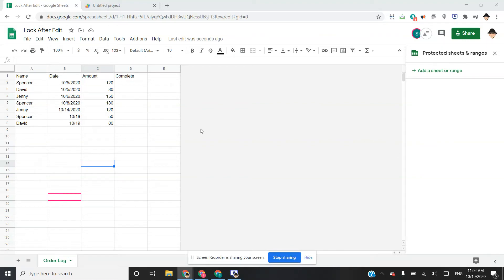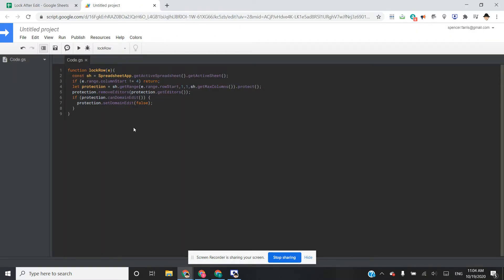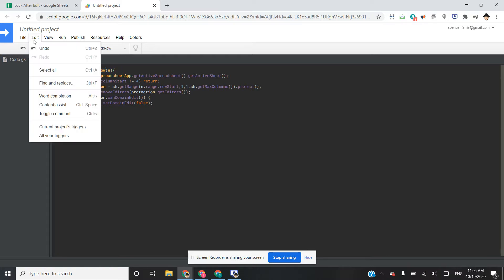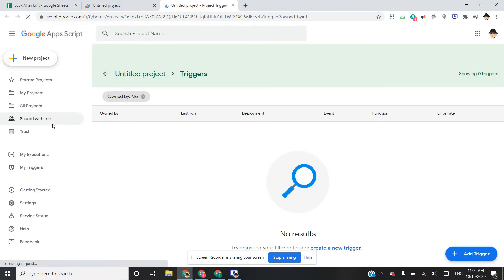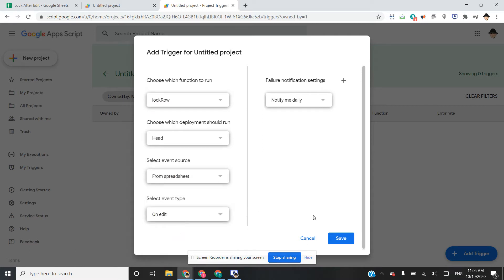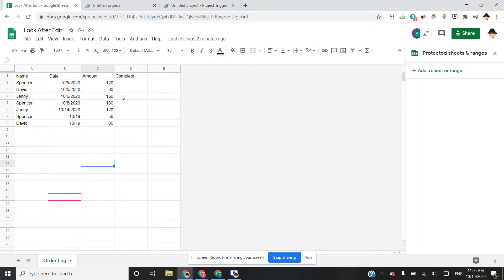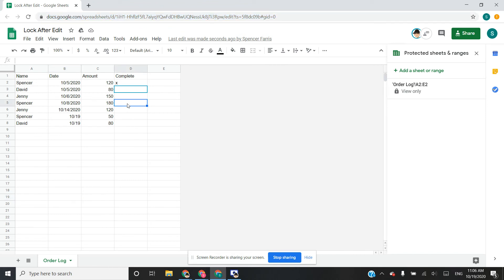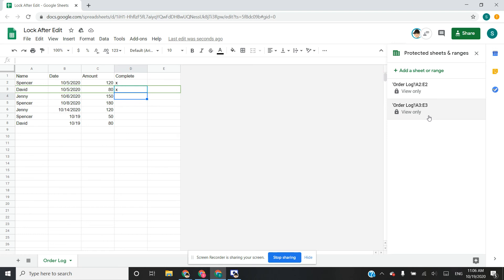Google Sheets: Lock Row with Installable Trigger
How to lock an entire row after an edit from all users, including the user who triggered the script.
Important notes:
* The spreadsheet owner can never lose edit permissions.
* You should always specify a trigger column or the row will lock after the first edit.
* You should not use the function name "onEdit" when setting an installable trigger.
* Make sure the trigger is installed from the account that owns the spreadsheet. It will ask for authorization, which you should grant.

Script:
function lockRow(e){
  const sh = SpreadsheetApp.getActiveSpreadsheet().getActiveSheet();
  if (e.range.columnStart != 4) return;
  let protection = sh.getRange(e.range.rowStart,1,1,sh.getMaxColumns()).protect();
  protection.removeEditors(protection.getEditors());
  if (protection.canDomainEdit()) {
    protection.setDomainEdit(false);